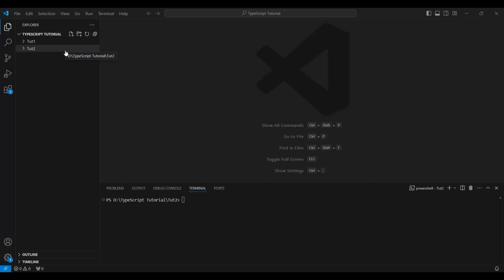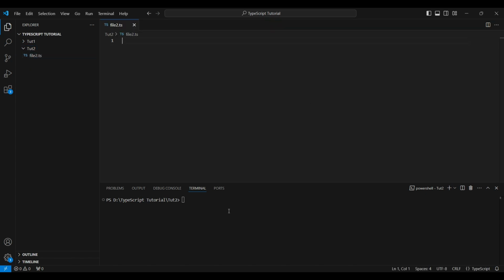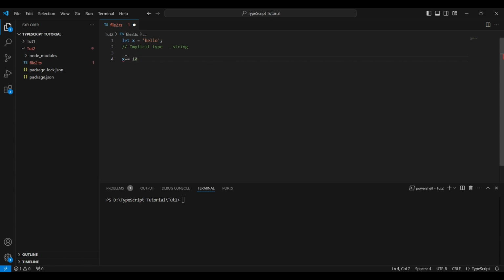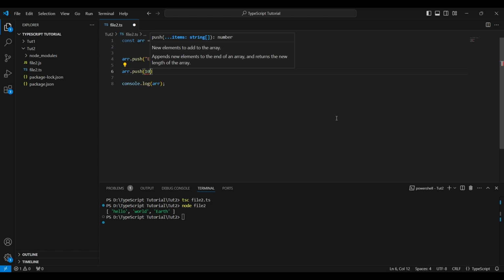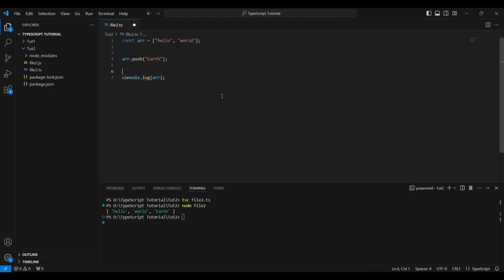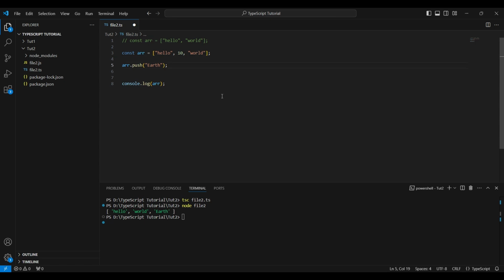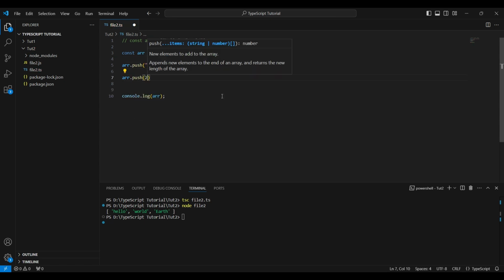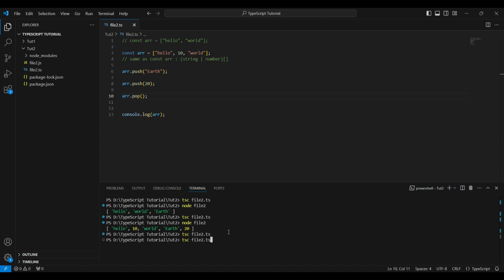TypeScript Tutorial 2 Implicit types and Arrays